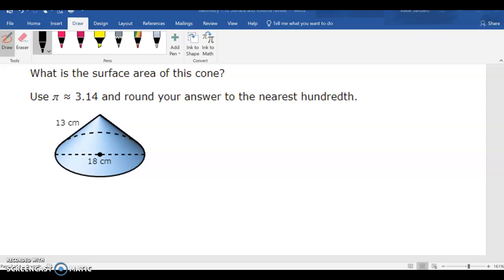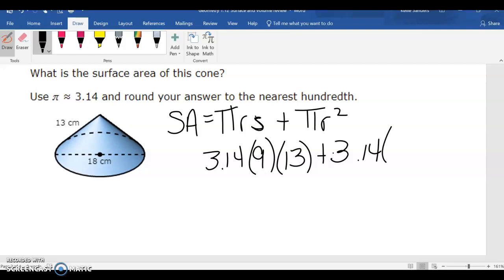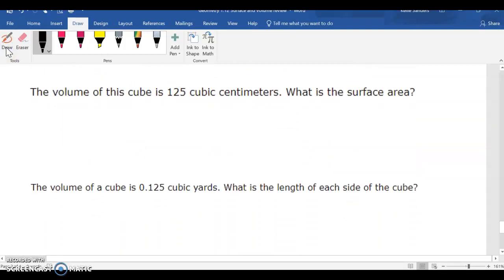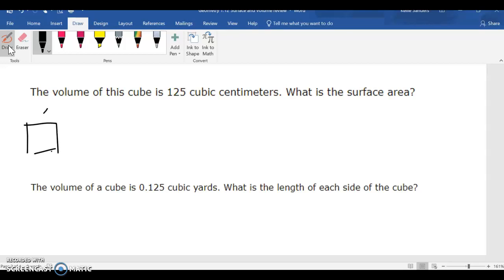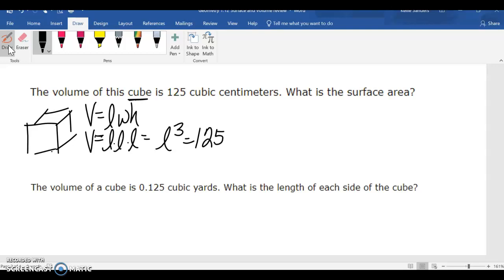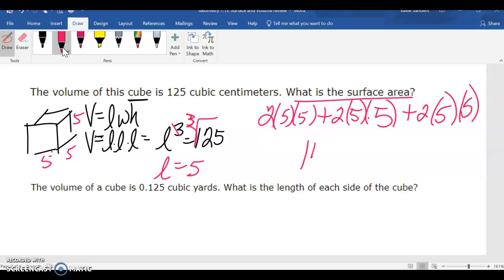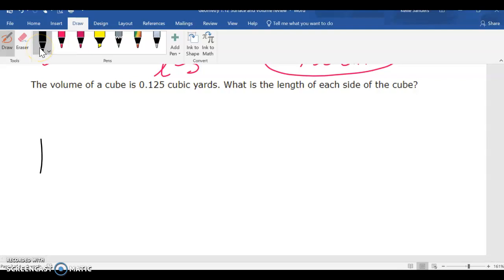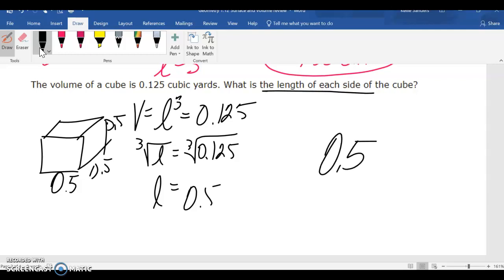Geometry U.15 Surface area and volume review #2 TER